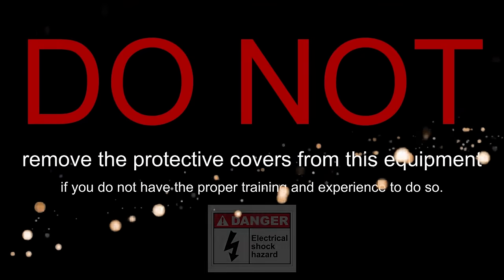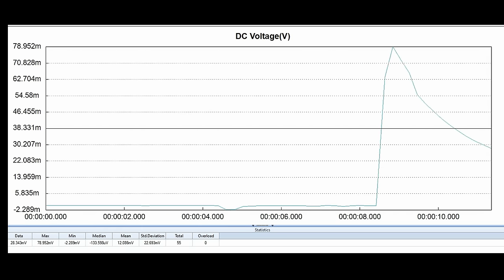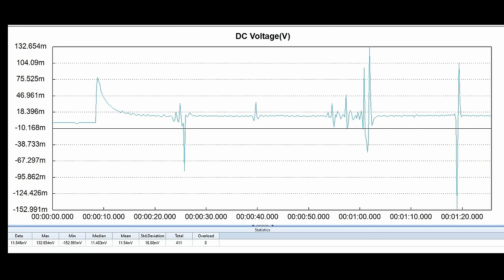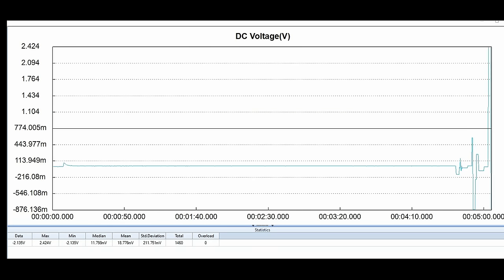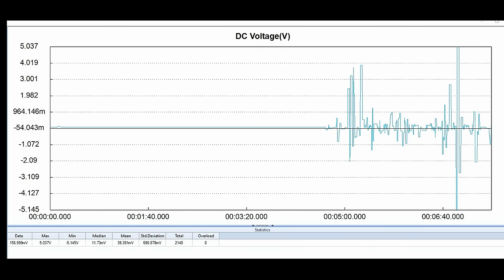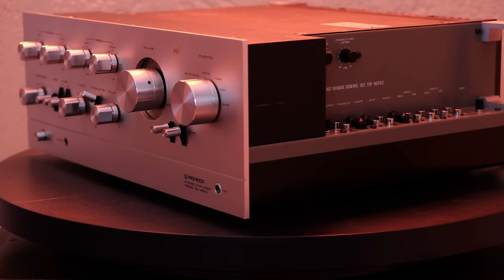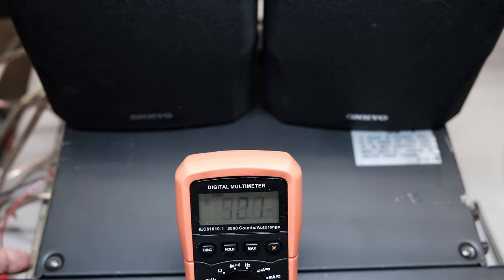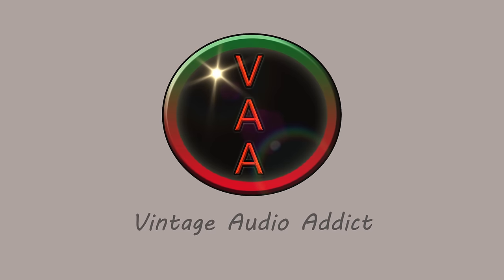HUGE Problem With Vintage Amplifiers & Receivers. Hides From Your Eyes But Not Your Ears.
I Show how a common vintage amplifier issue can go undetected for years.